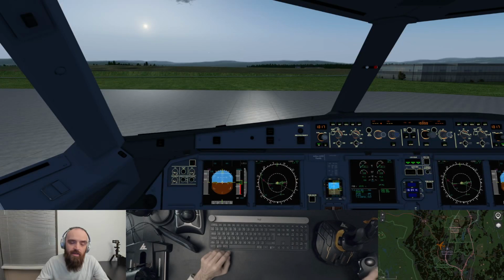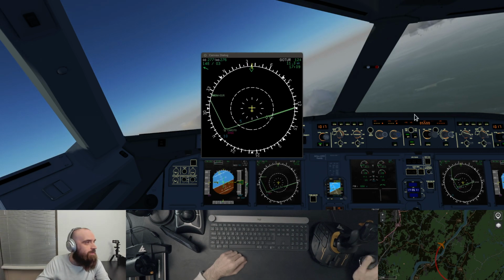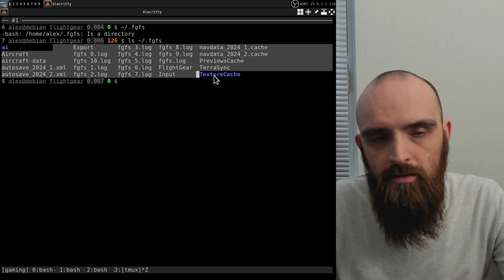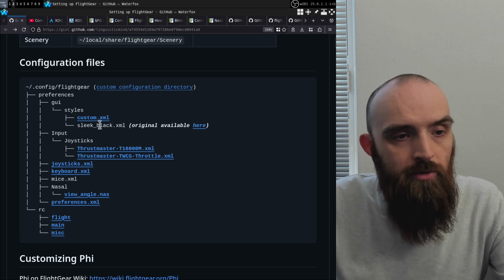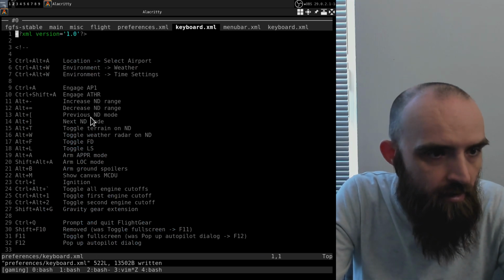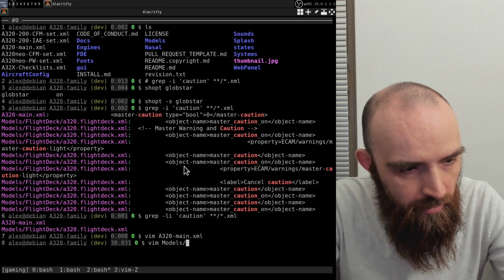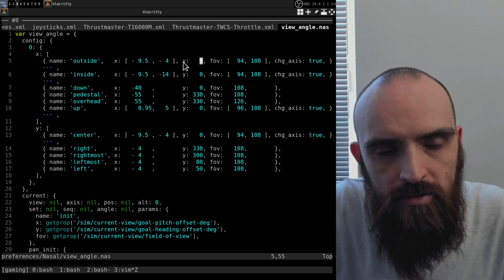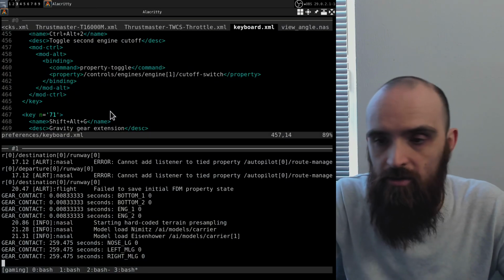Setting up and customizing FlightGear (on Debian Linux)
0:00 Intro
0:43 Overview
4:18 (1) Demonstration flight
4:37 Taxi
16:35 Takeoff
20:07 Cruise | Customized Thrustmaster TWCS Throttle controls (view_angle.nas)
28:05 Extra track miles and descent
41:55 Final
47:24 Replay
52:00 (2) Configuring and customizing FlightGear
52:45 The files for this tutorial
54:39 Compiling FlightGear from source and different versions of FlightGear
55:57 (2.1) File management and launching FlightGear
59:19 A custom data directory
1:05:10 FG_HOME / A custom cache directory
1:10:19 A custom configuration directory
1:11:08 The launcher script
1:13:43 fgfsrc files
1:16:00 A sneak peak of FlightGear next
1:17:57 fgfsrc files, cont'd
1:27:43 The graphical launcher
1:37:41 (2.2) Keyboard and joystick bindings
1:38:48 FGData
1:40:36 preferences.xml
1:42:24 keyboard.xml
1:43:30 Creating a keyboard binding
1:56:46 joysticks.xml
1:59:39 Default joystick configuration in FlightGear
2:12:45 Creating a joystick binding
2:13:16 Getting a joystick axis or button number
2:15:43 Finding binding code in aircraft source files
2:25:19 Some information about my Thrustmaster controllers
2:27:48 Concluding thoughts on creating keyboard and joystick bindings in FlightGear
2:29:56 A custom script for the Thrustmaster TWCS Throttle controller (view_angle.nas)
2:30:45 --allow-nasal-read
2:31:59 A custom 'config-dir' property
2:33:49 A note on the Nasal scripting language
2:34:44 view_angle.nas
2:35:21 Setting the joystick index (set if view pinning isn't working)
2:38:15 Bindings and usage of script's functions
2:40:19 view_angle.look_around()
2:44:19 A note on using true and false instead of 1 and 0
2:45:42 view_angle.look_around(), cont'd
2:47:35 view_angle.chg_angle()
2:48:11 view_angle.chg_alt()
2:52:32 (2.3) Getting development versions of high-quality realistic aircraft models
2:54:01 Updating aircraft with git
2:57:48 Adding custom aircraft directories to FlightGear (--fg-aircraft)
3:00:10 --aircraft-dir
3:01:12 A recommended YouTube channel: @Octal450
3:02:16 Some additional Airbus A320 stuff
3:02:48 Navigation data
3:07:04 Tiller
3:07:58 Gravity gear extension
3:09:40 (2.4) Customizing the Phi interface
3:09:54 The required browser extensions
3:11:16 Disable dragging own aircraft
3:15:04 Fullscreen map and dark theme
3:17:28 Conclusion
3:18:03 Outro

GitHub - legoboyvdlp/A320-family: A high-quality Airbus A320 simulation for the open source simulator, FlightGear
GitHub - JMaverick16/Airbus_A330: Advanced Airbus A330 Series simulation for FGFS. Based on IDG-A33X
GitHub - Octal450/MD-11: A high-quality McDonnell Douglas MD-11 simulation for the open source simulator, FlightGear
GitHub - Octal450/MD-80: A high-quality McDonnell Douglas MD-80 simulation for the open source simulator, FlightGear

ERRATA:
The new stable version of FlightGear (2024.1) has already been released on flightgear.org